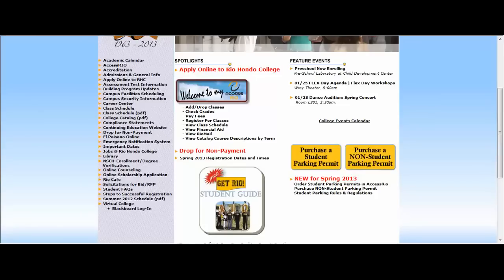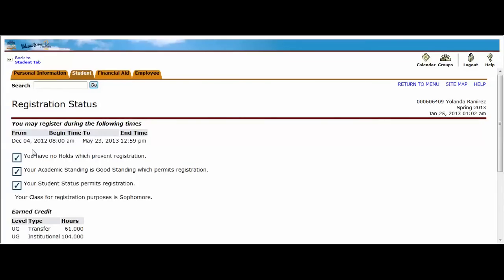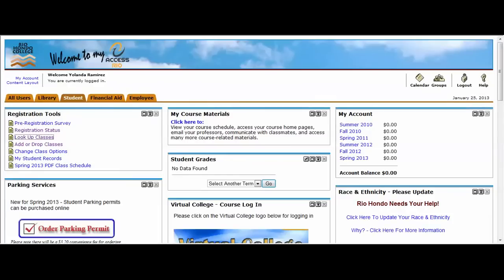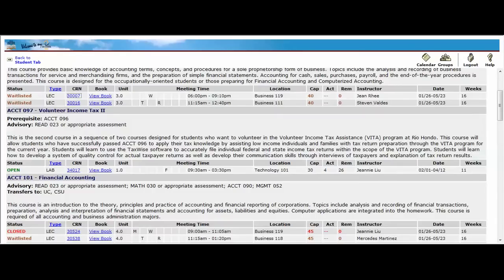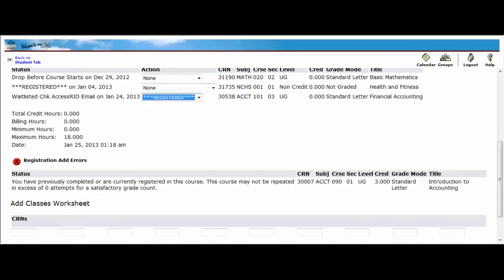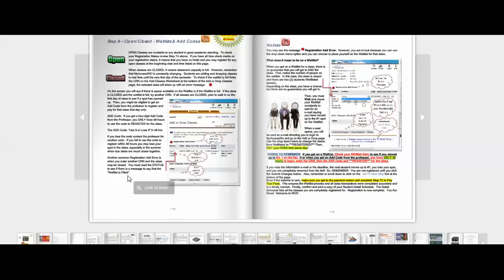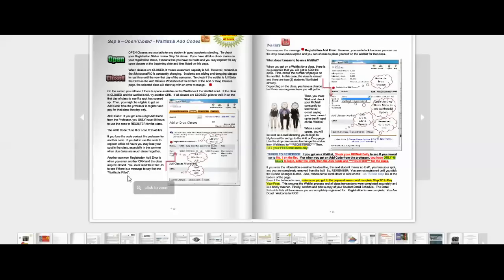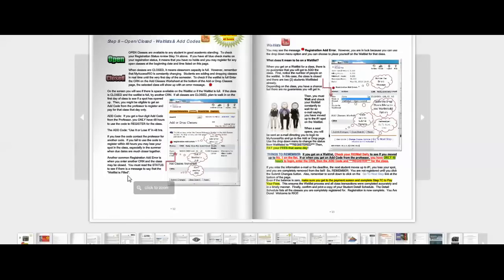Step 8 Waitlists by Gina Bove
This Video will cover how to Register for Open Classes Get on a Waitlist for Full Classesss and know when a class is full and Closed at Rio Hondo College.